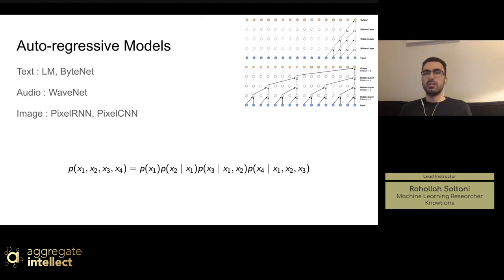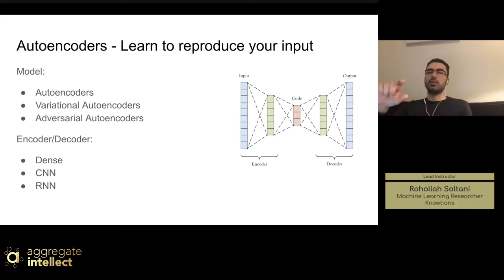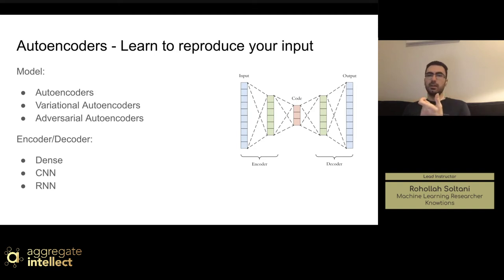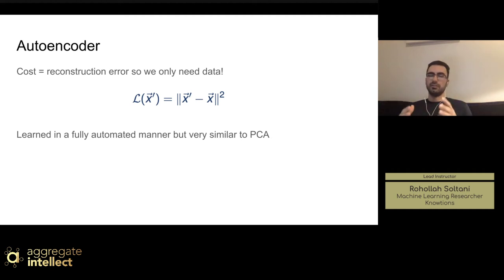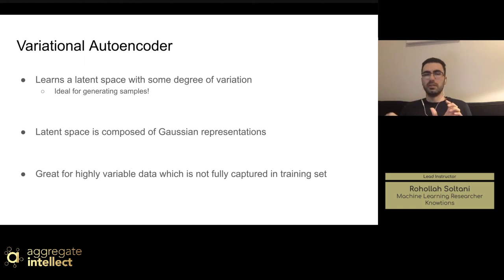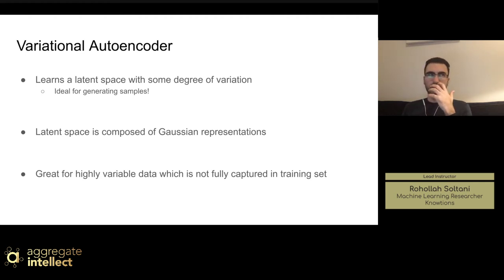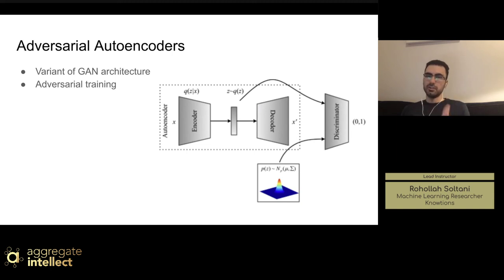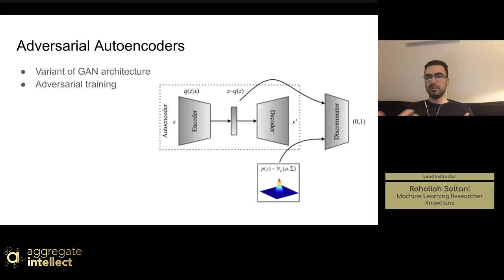Modern Anomaly and Novelty Detection: Deep Learning II - Session 19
Autoencoders
Convolutional
Variational autoencoders (VAE)
Loss function
Adversarial Autoencoders (AAE)